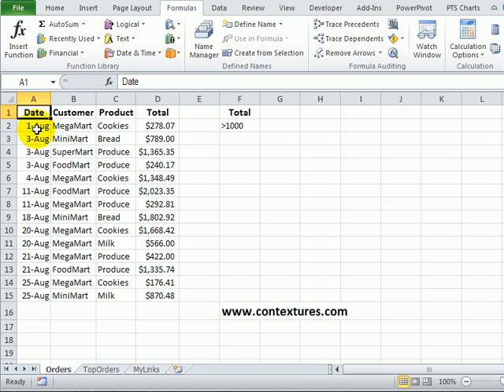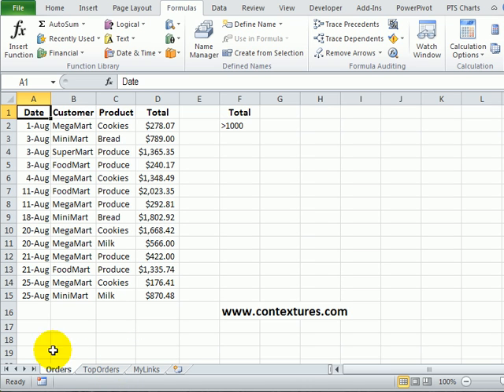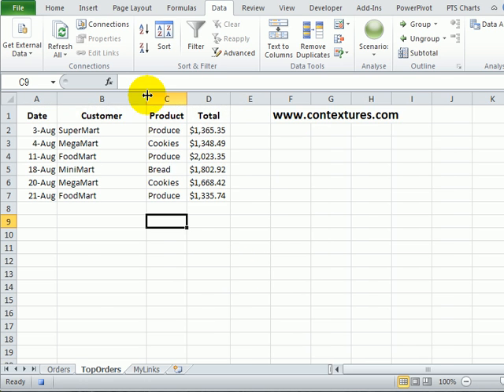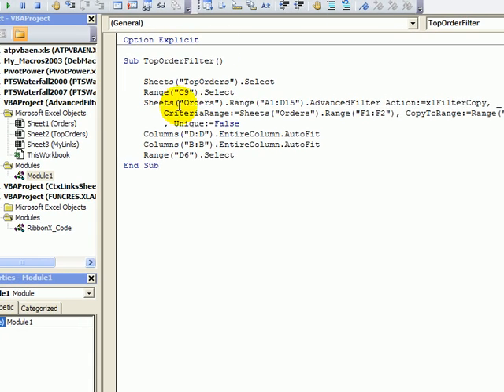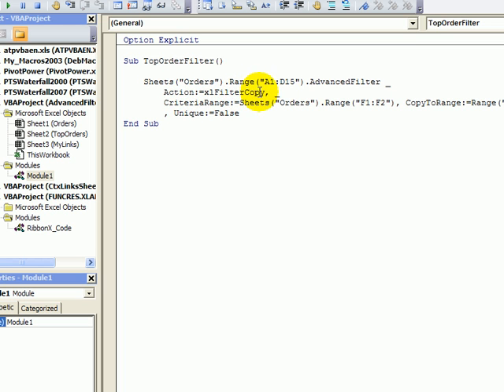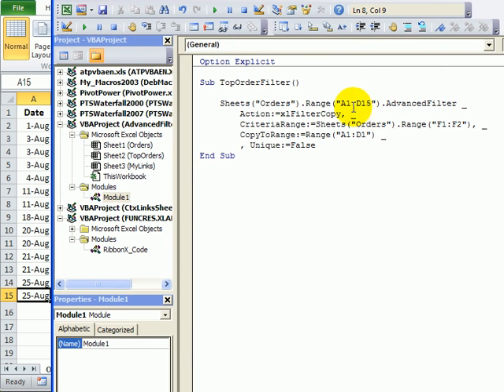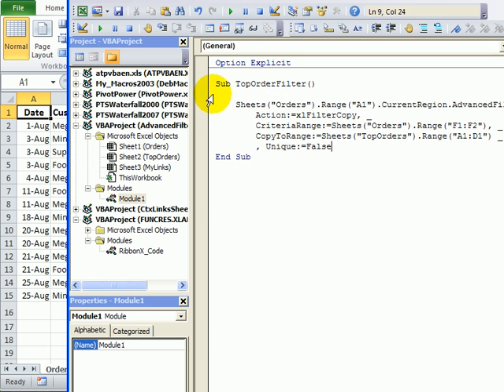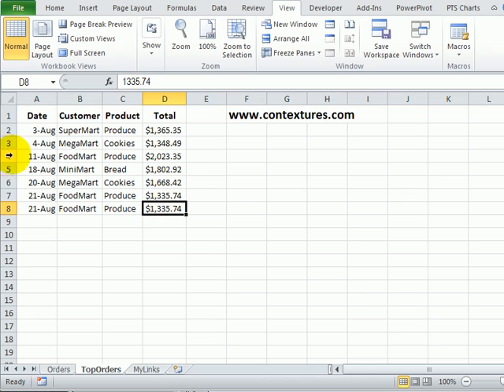Record and Edit an Excel Advanced Filter Macro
Use an Excel Advanced Filter to copy specific items from a list, to a new location.

The extracted data will not update automatically, so record the steps as you use the Advanced Filter feature.

Then, edit the recorded macro, to make it flexible, in case the source data range changes.

See the steps in this short Excel video tutorial.